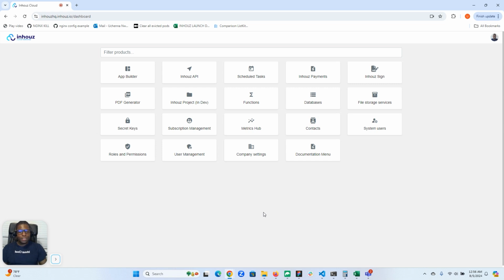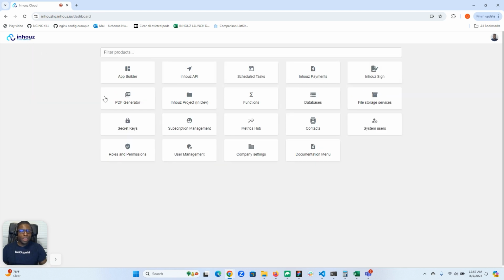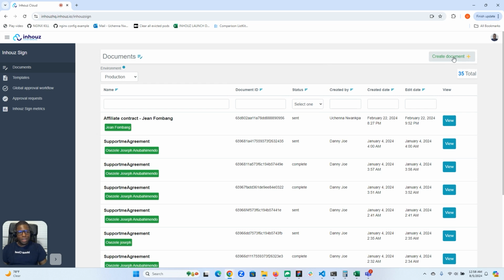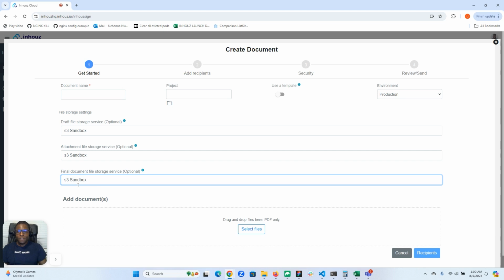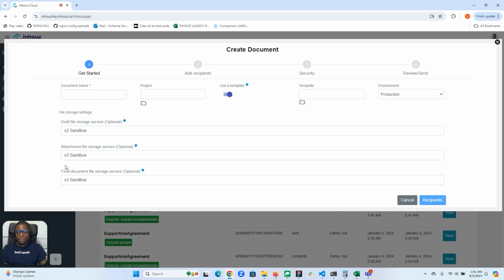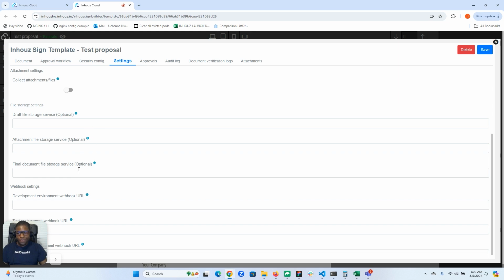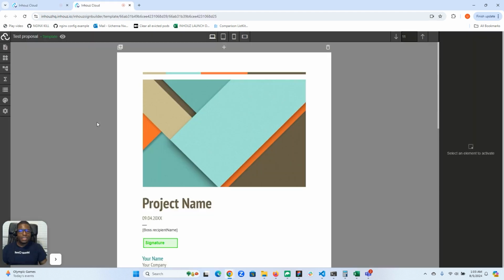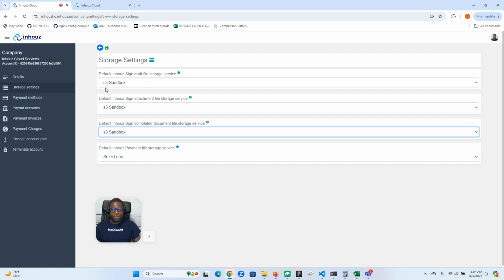Storing Inhouz Sign Documents On Your Servers | Inhouz Cloud Tutorial (Inhouz Sign)